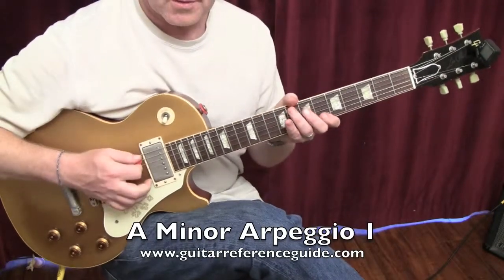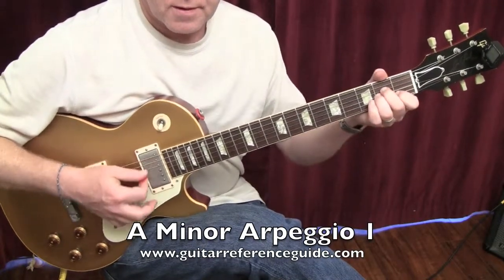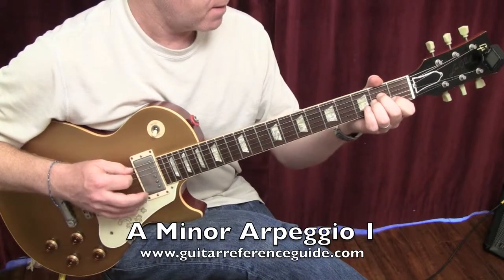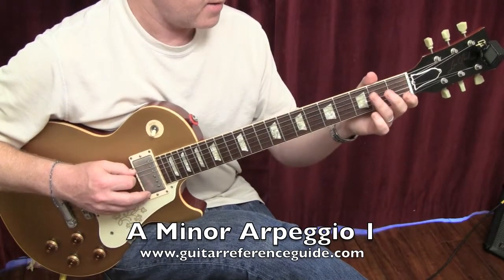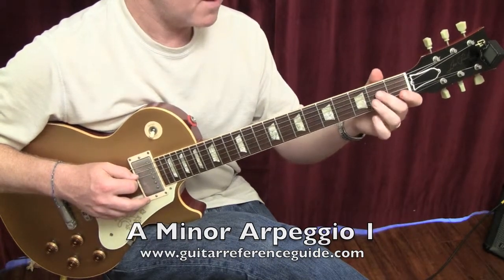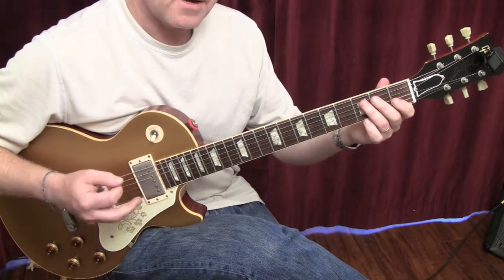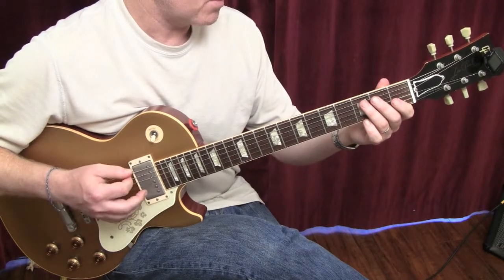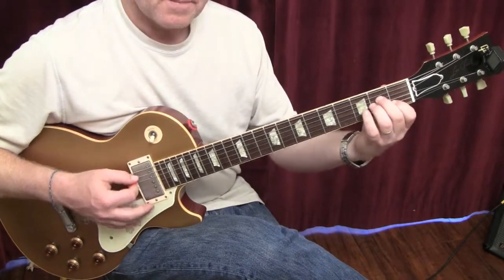A Minor Arpeggio 1st Position